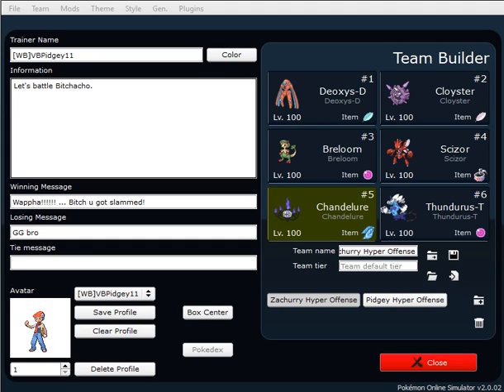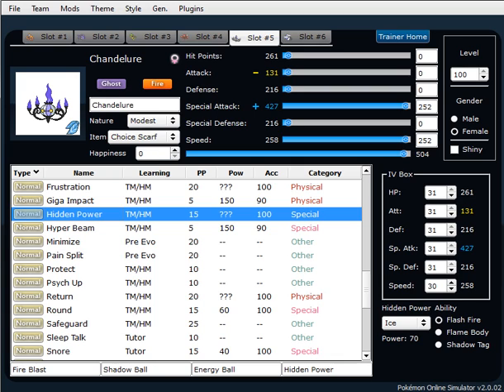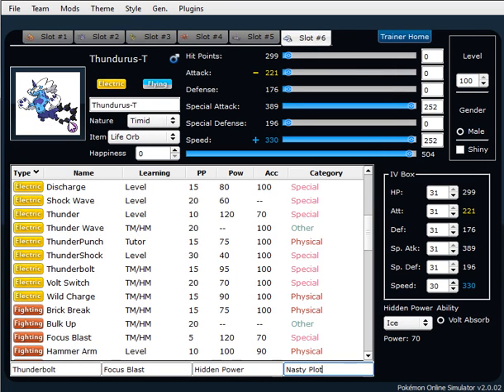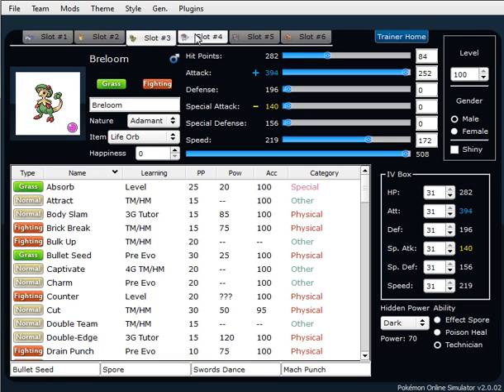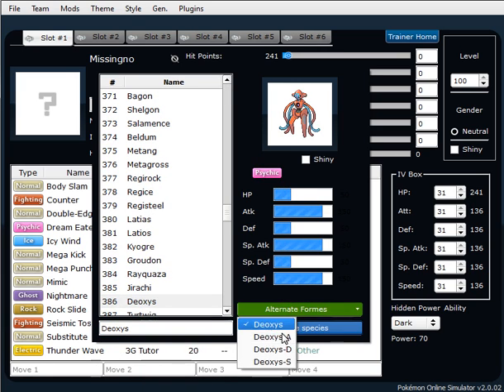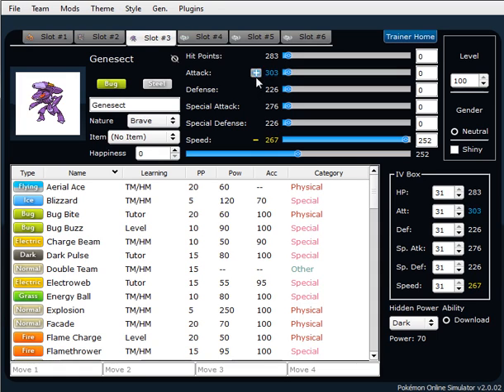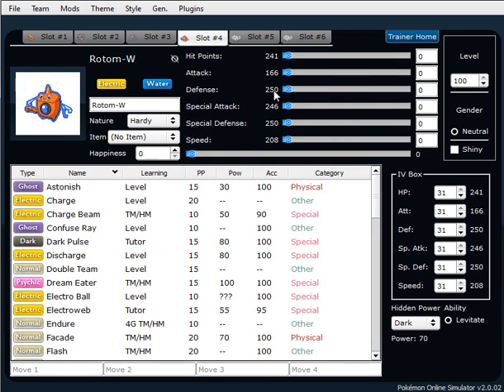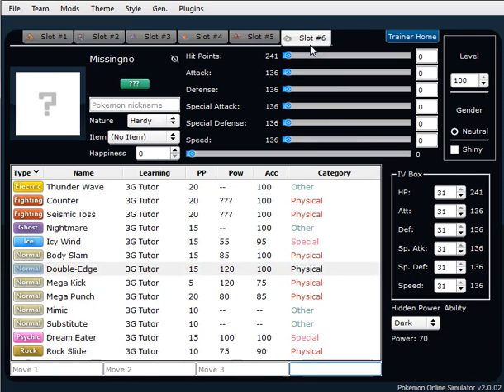Pidge and Zachurry Guide to the Metagame: Hyper offense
A new series!
YAYAYAYAYAY!